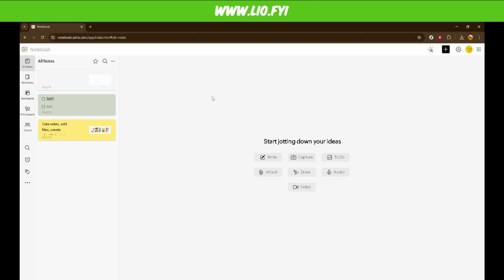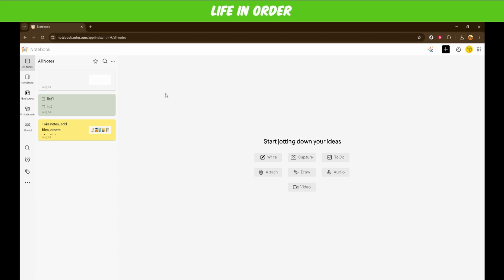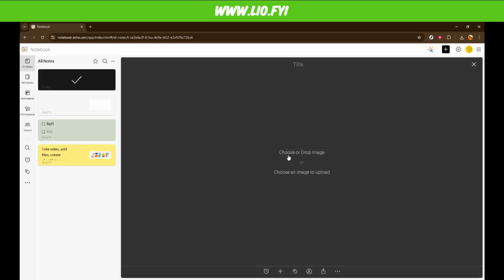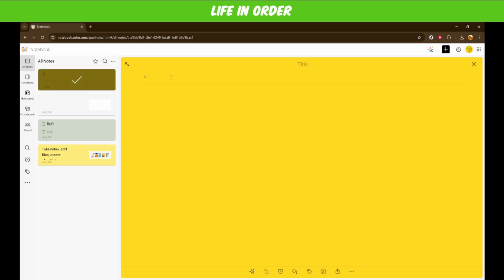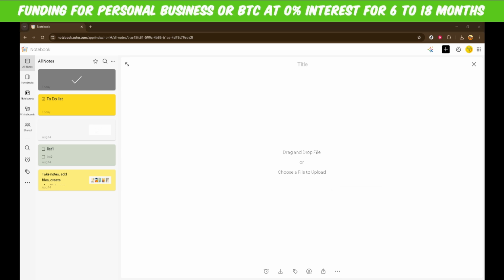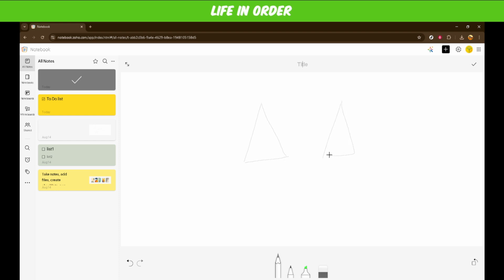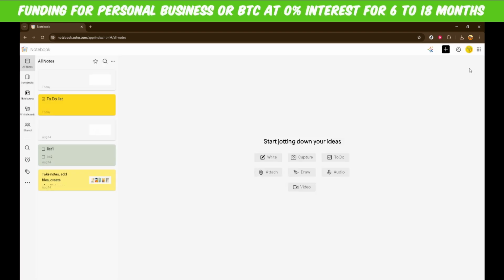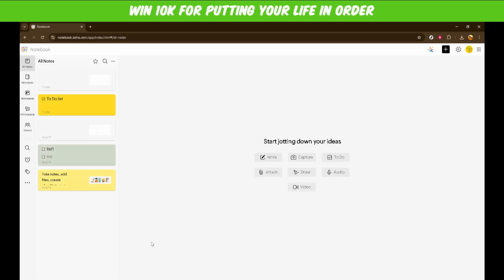How To Use Zoho Notebook { 2025 edition }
How To Use Zoho Notebook